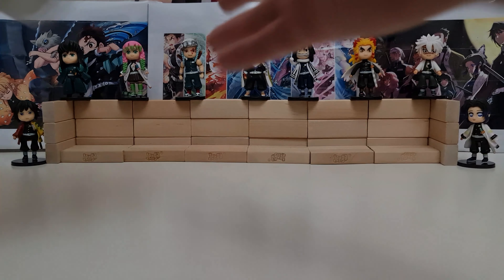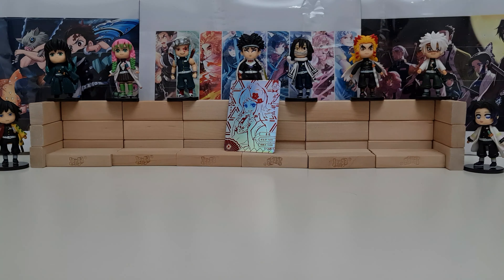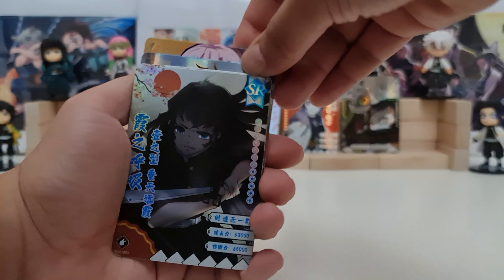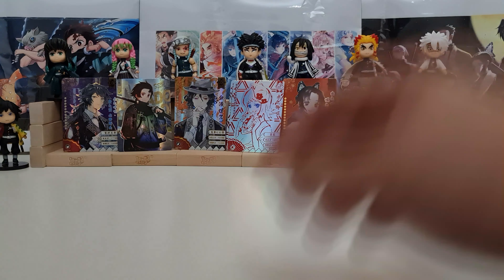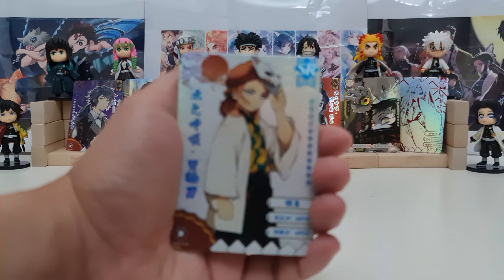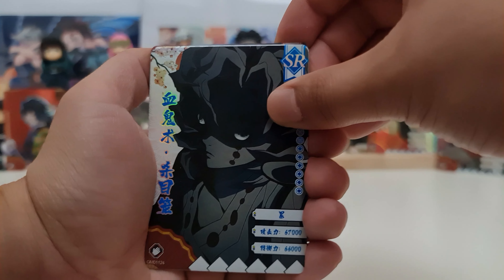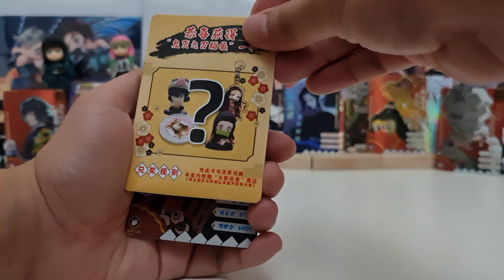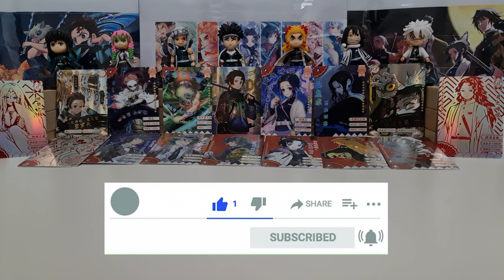Unpacking Ultra 3D Demon Slayer Trading Card Booster Box!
18 packs per box. 5 cards per pack

This is a premium set containing some of the most detailed, foiled & holographic cards ever seen in the TCG, with a high percentage of upper tier rarities, including SSR, SSP, UR, CP and never before seen Hyper rare 3D card.

Music free copyright